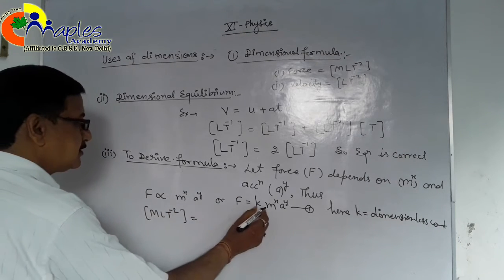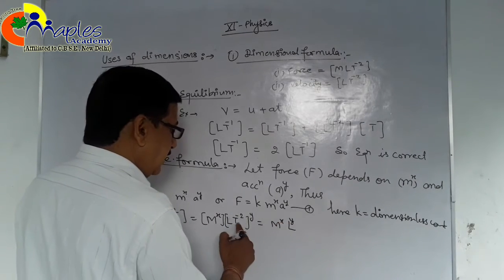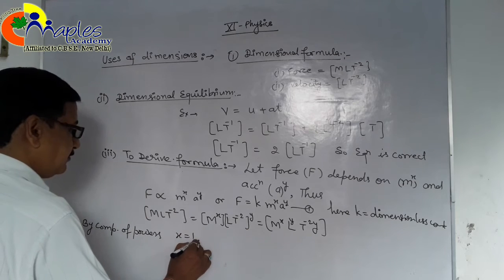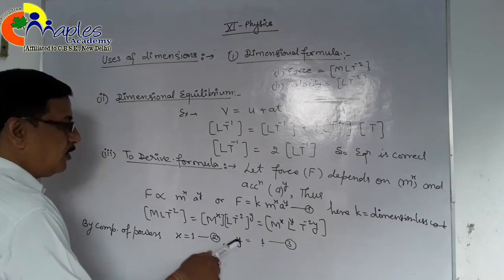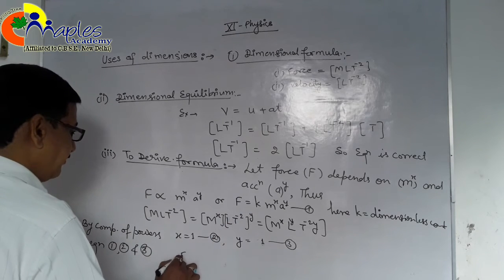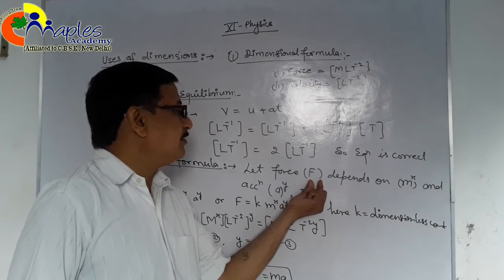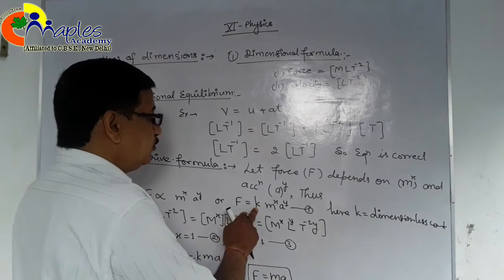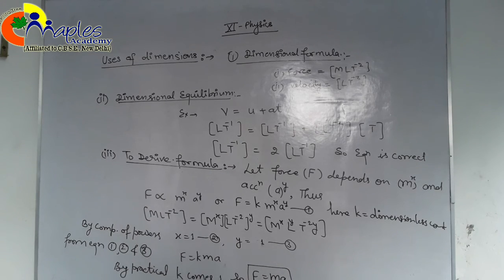Class- XI- Physics- Chapter- 2- Topic- Dimensions